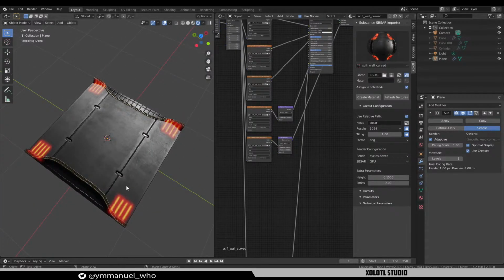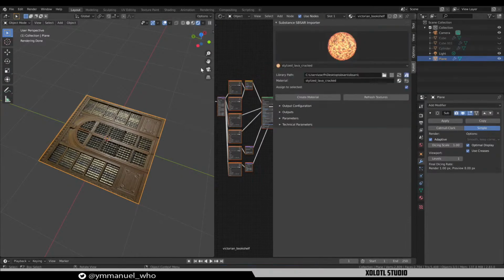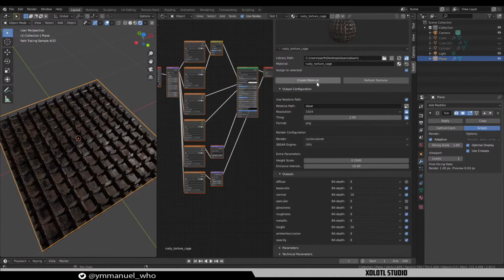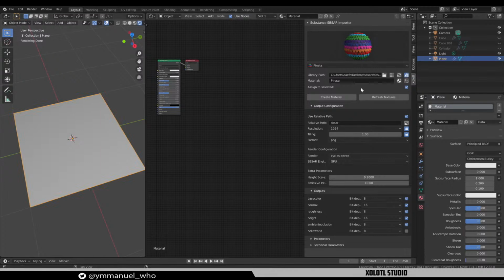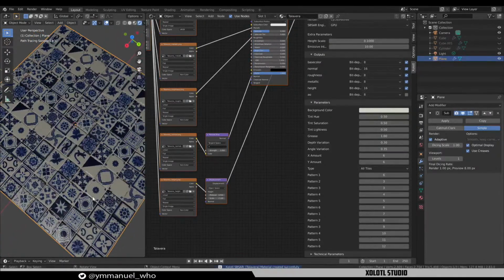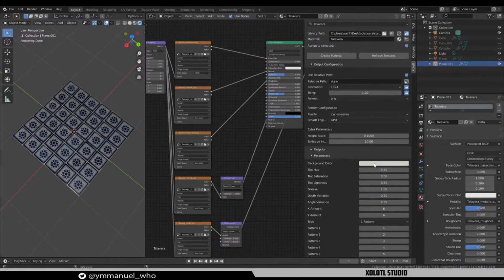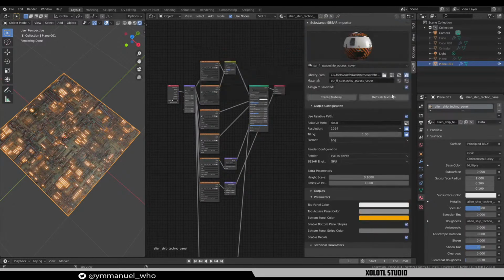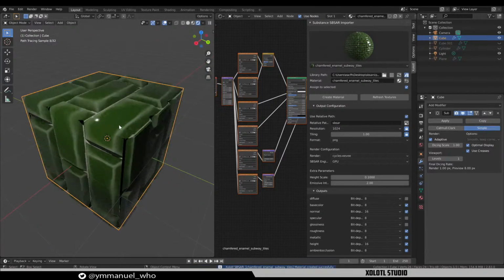[Live Stream]Showcasing the Substance Plugin For Blender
On this live stream I showcased new version of my Substance Plugin for Blender and did some examples on specific elements of how it works, as well as answered some questions from viewers and even gave away 2 Add-ons.

Hope you guys enjoyed it, and as always pleas don't hesitate on any feedback, suggestions or comments on the tool, the video/audio quality, etc.

Also, if you have any CGI topic you would like to talk about, I'll do my best to get into it as soon as I can.

IMPORTANT
Since the SBSAR format is proprietary and protected by Substance, to use this plugin is required that you have installed the Substance Automation Toolkit  which is not included here, you'll need to download it from the Substance 3D website.

VERSION INFORMATION
The latest plugin version works with Blender 2.80+, it is compatible with Eevee, Cycles and Octane Renderers. Uses Substance 3D's Substance Automation Toolkit 2019.3.0+ and it is available for Windows, MacOS and Linux based systems.

FEATURES
⯈ Use Substance files from Substance designer (.sbsars) directly in Blender
⯈ Out of the box support for the materials available in Substance Source
⯈ File browser for easy navigation between substances
⯈ Work with substances based on the PBR Metal/Roughness workflow
⯈ Works with Cycles, Eevee and Octane materials
⯈ Parameters are obtained dynamically from the substance file
⯈ Live viewport update (experimental)
⯈ Support for Emissive, Opacity and Height additional channels
⯈ Auto-assign materials to the selected objects
⯈ Customizable bit-depth export
⯈ Material instancing for easy iteration